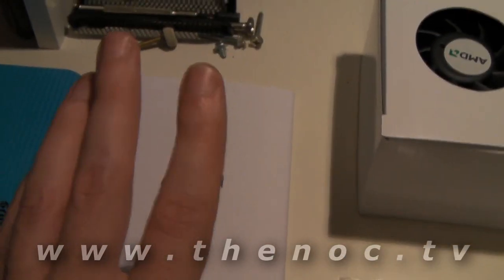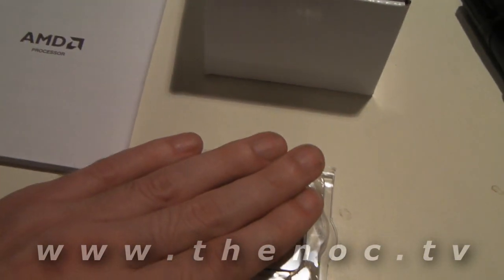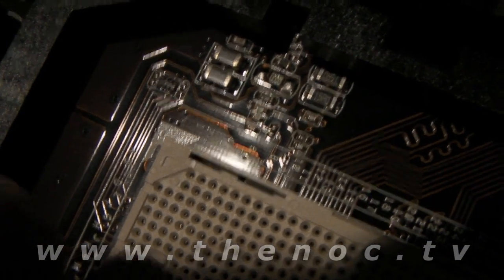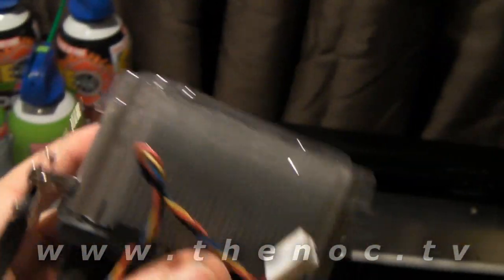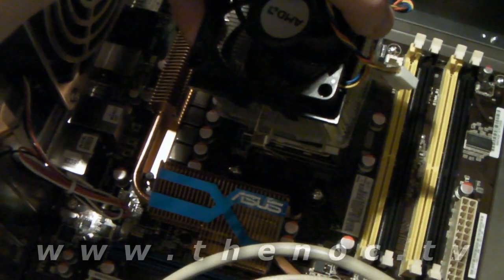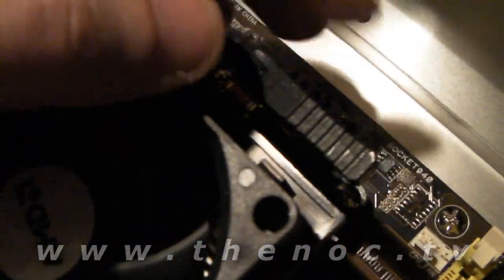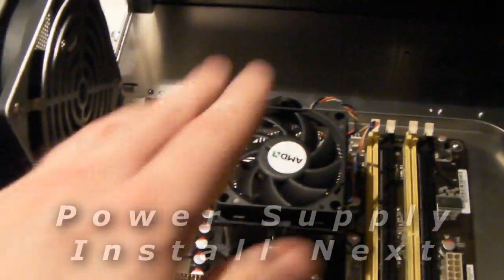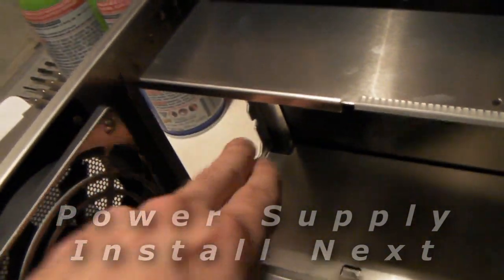Build your own custom computer - Installing the processor